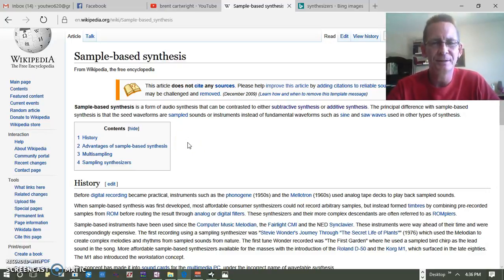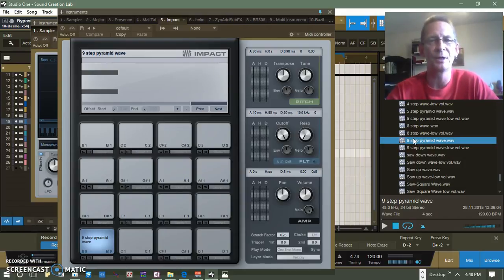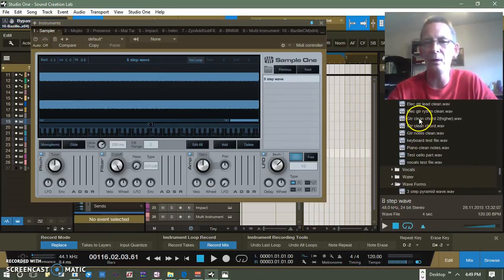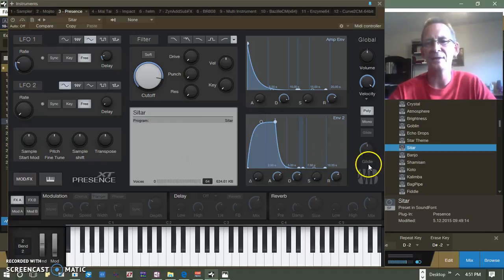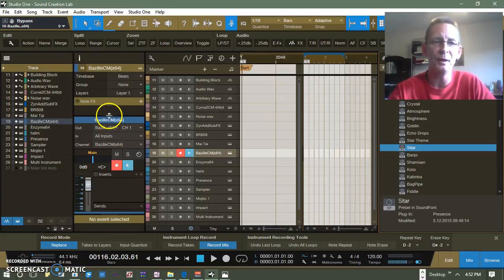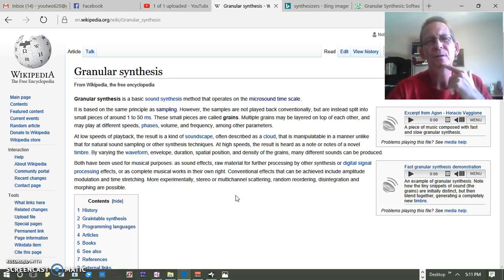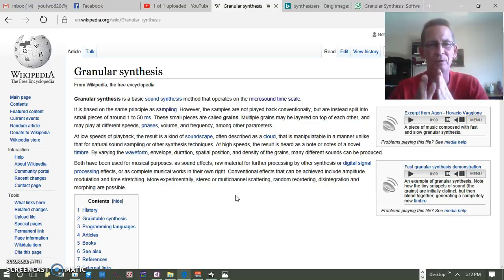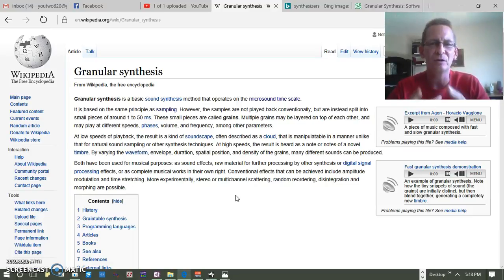Synthesizers 4 ; Sample-based synthesis, the basic concept